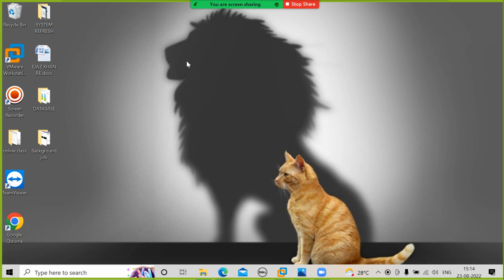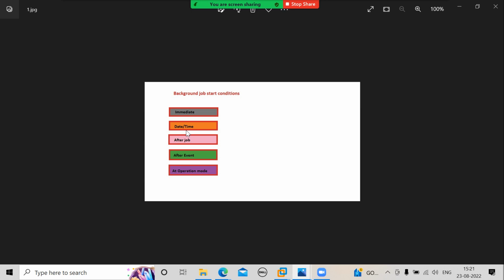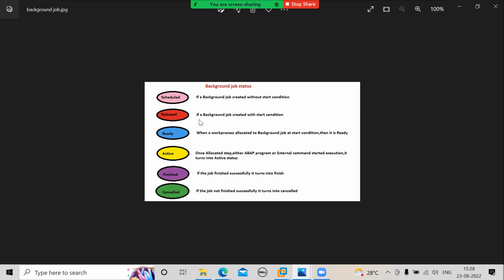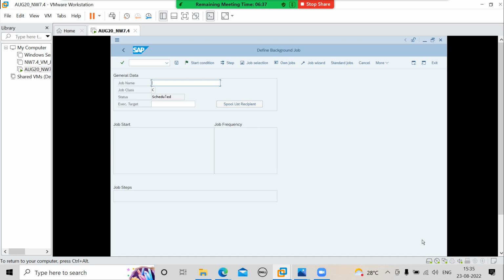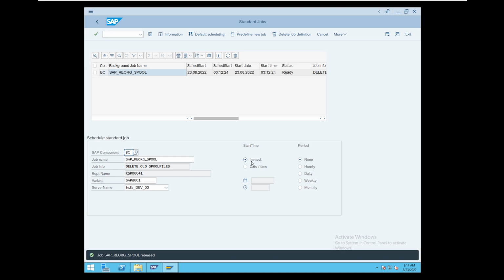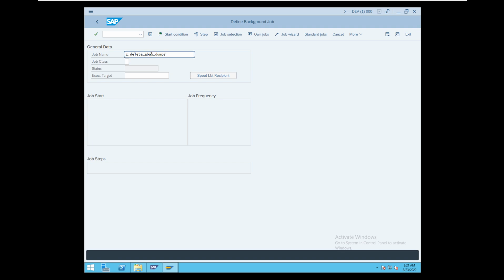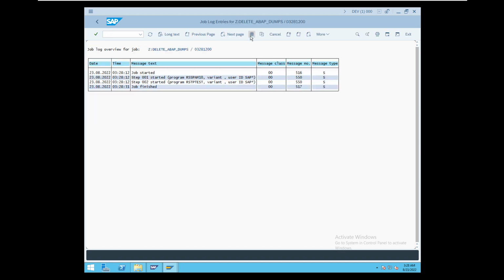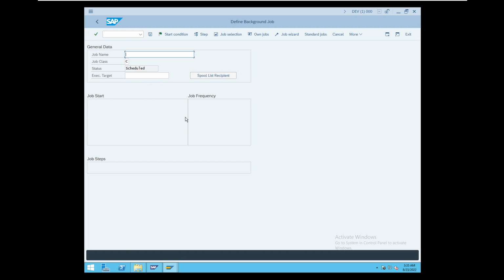sap course l Background Jobs l class 12